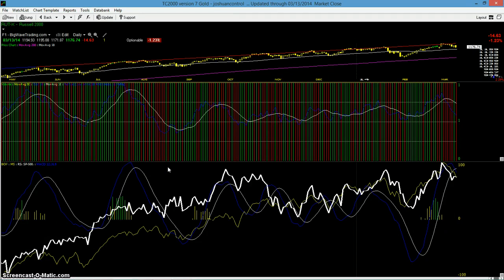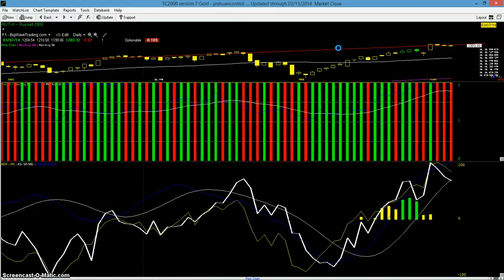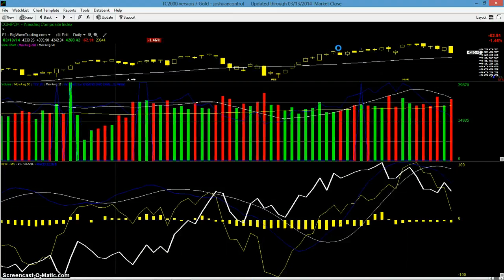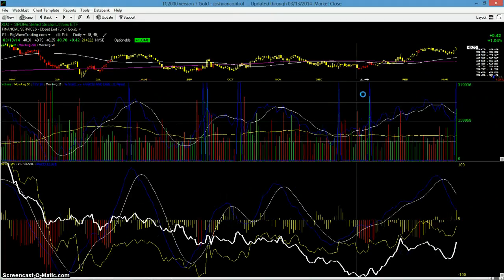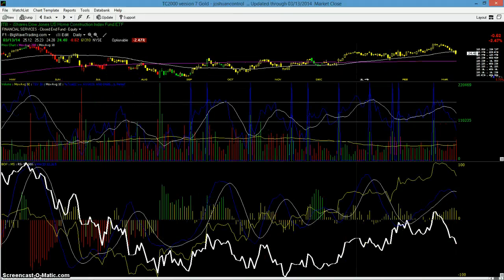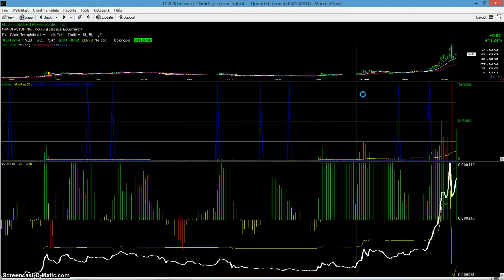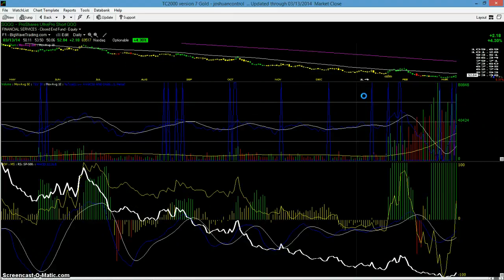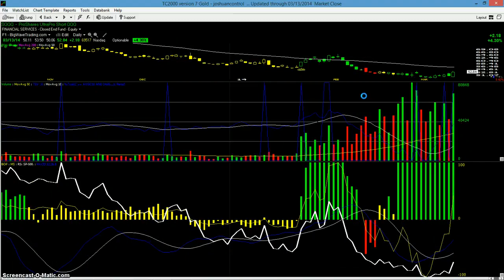3/13/14 Stock Market Analysis